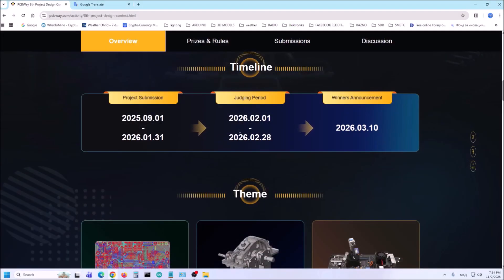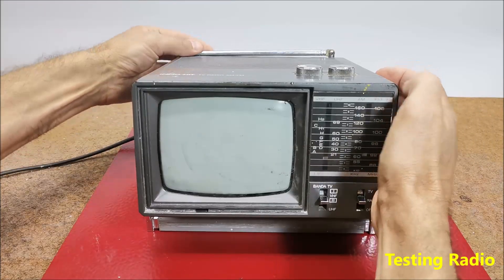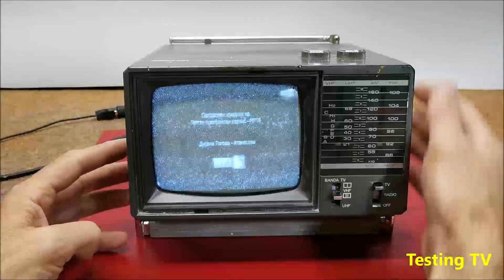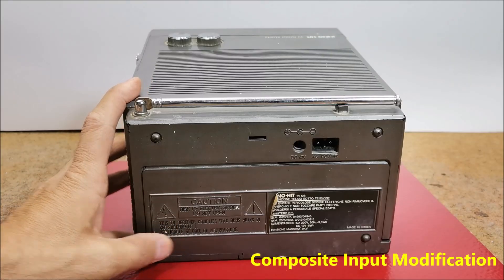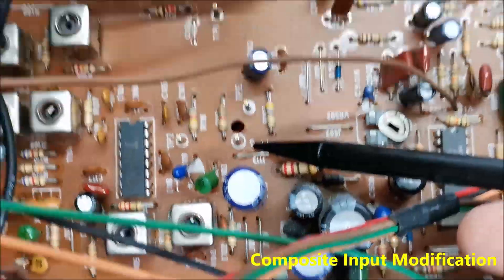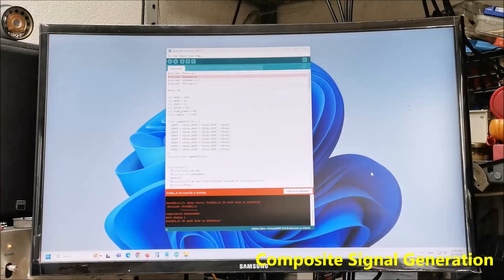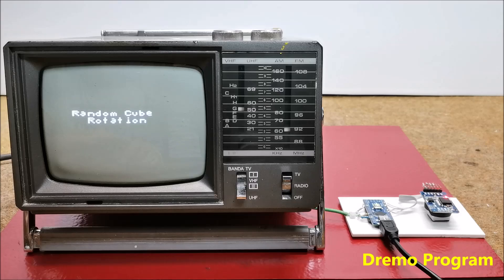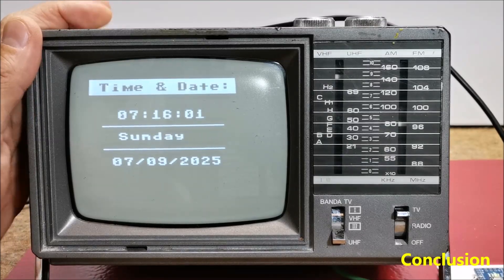How to Make a Digital Clock on a Vintage B&W TV using Arduino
This project successfully transforms a vintage TV into a functional and stylish retro clock. It's a perfect fusion of classic hardware and modern microcontroller simplicity. A big challenge for me was modifying the small TV without any documentation or schematics.

Chapters:
0:06 Short Demo
1:40 Description
2:11 Testing Radio
3:06 Testing TV
4:30 Composite Input Modification
8:08 Composite Signal Generator.
9:13 Demo Program
10:52 Arduino Clock